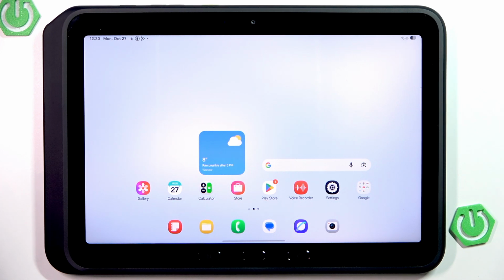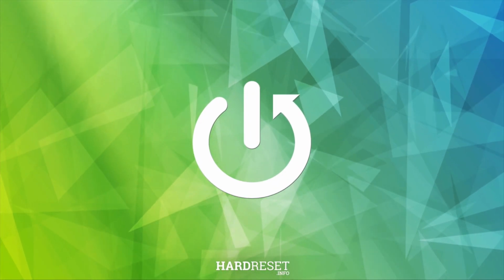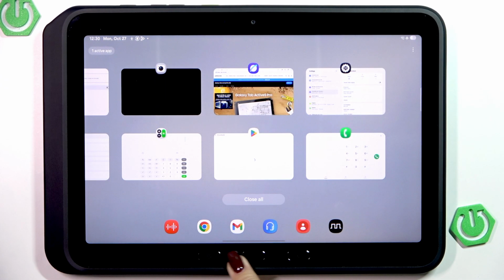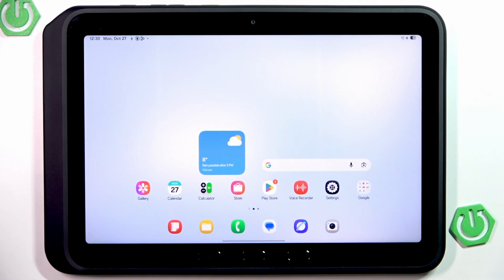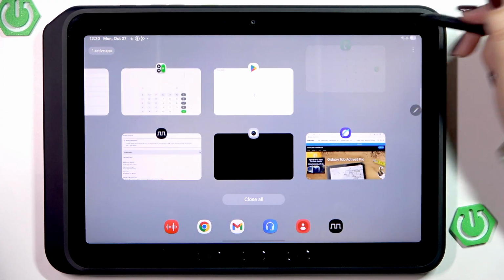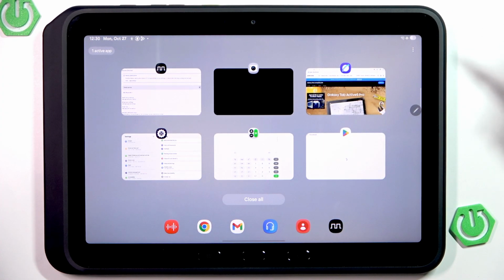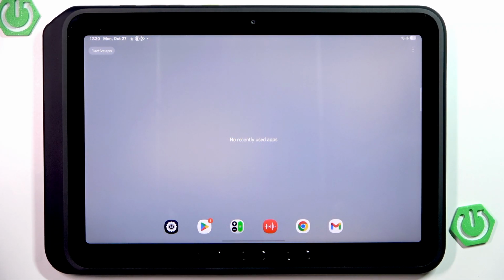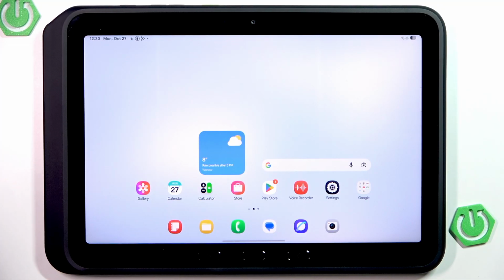SAMSUNG Galaxy Tab Active5 Pro – How to Turn Off Running Apps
If your SAMSUNG Galaxy Tab Active5 Pro is slowing down or you want to save battery life, closing running apps can help improve performance. In this video, you’ll learn how to turn off background apps on the Galaxy Tab Active5 Pro using both the recent apps button and gesture navigation. We’ll show you step-by-step how to close apps one by one or all at once, so your device runs smoother and more efficiently. Whether you’re new to Samsung tablets or just want to keep your device optimized, this guide will make it easy to manage running apps on your Galaxy Tab Active5 Pro.

How to turn off running apps on SAMSUNG Galaxy Tab Active5 Pro?
How to close background apps on SAMSUNG Galaxy Tab Active5 Pro?
Where is the recent apps button on SAMSUNG Galaxy Tab Active5 Pro?

0:00 Introduction
0:08 Open recent apps menu
0:19 Using gesture navigation
0:34 Close apps one by one
0:43 Close all running apps
0:54 Confirm all apps are closed